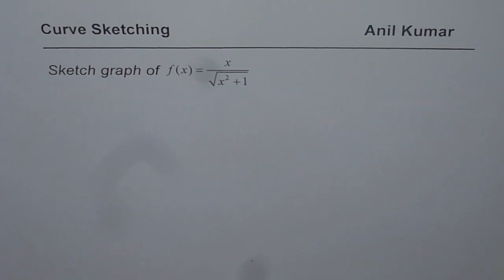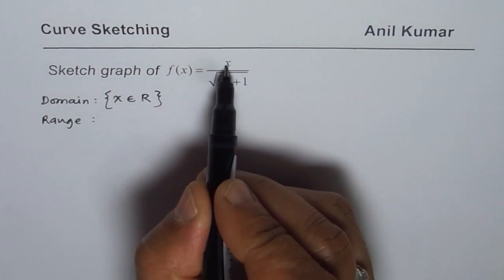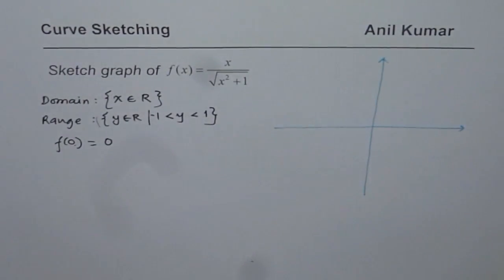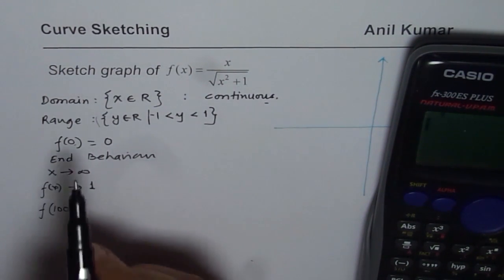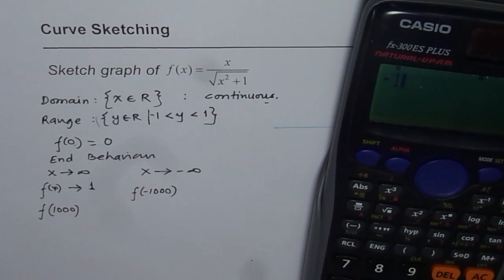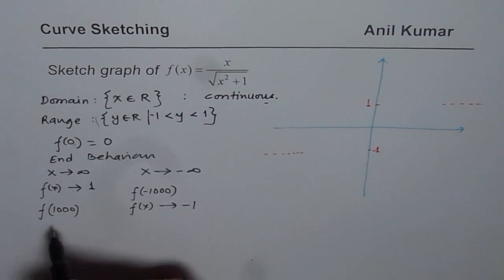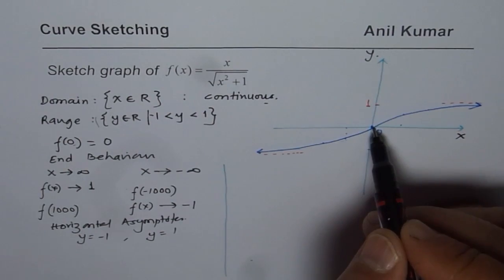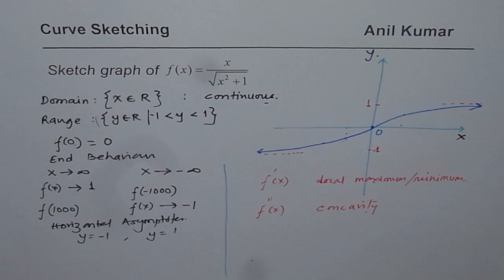Determine Horizontal Asymptote and Sketch Function